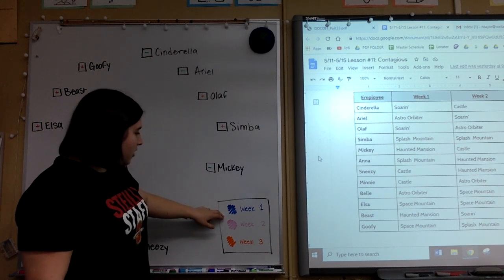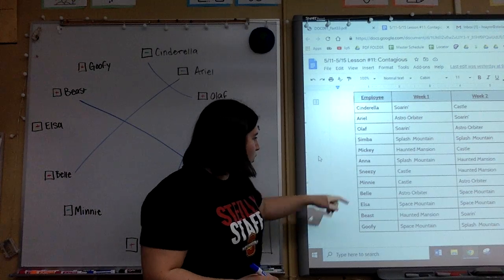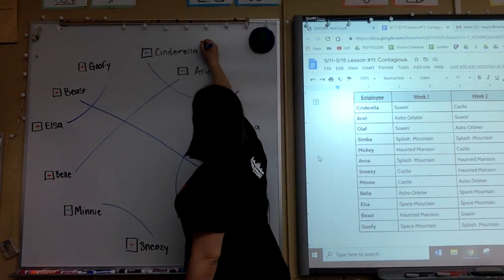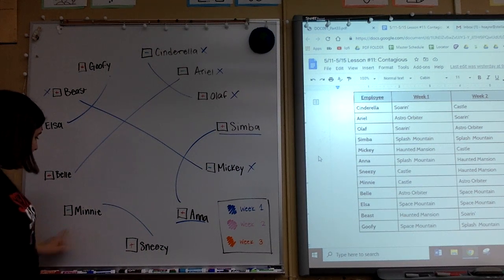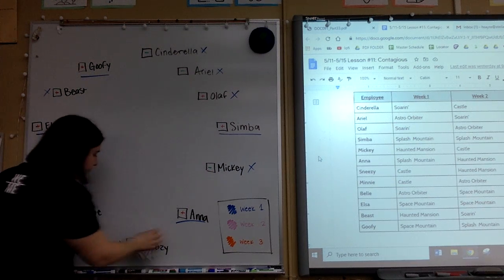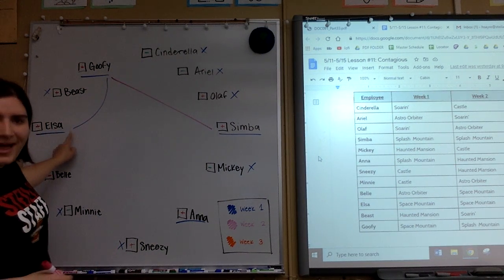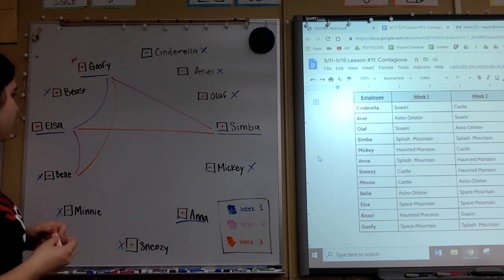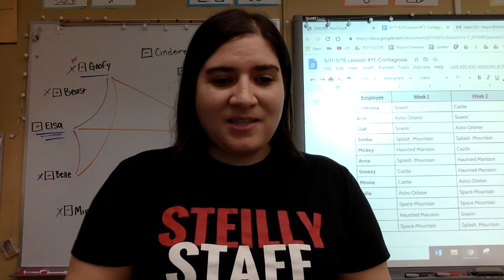How to solve the patient zero problem!